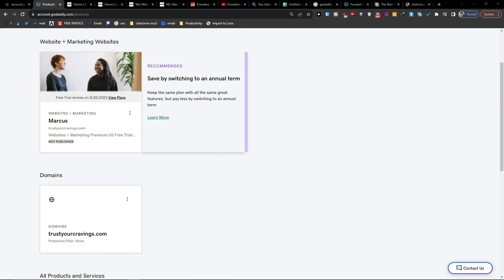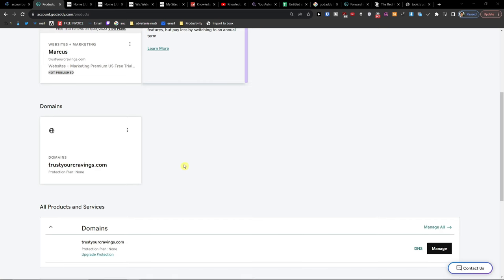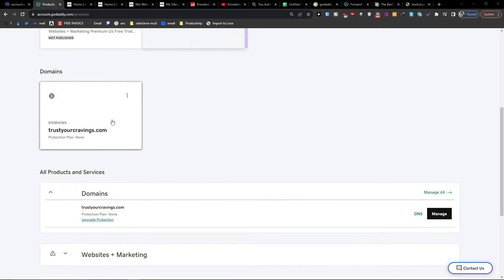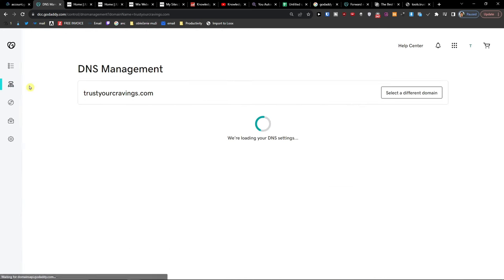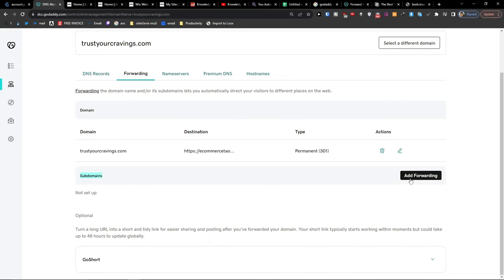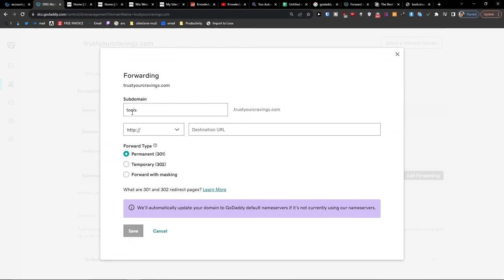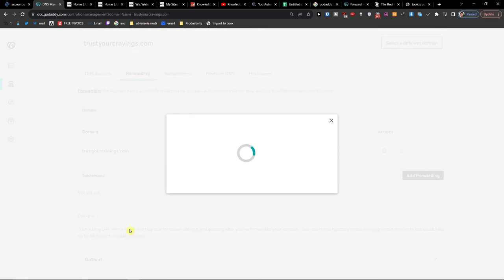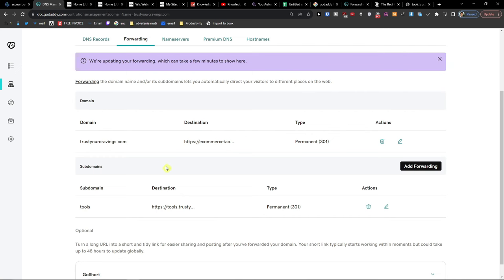How To Add Subdomain On GoDaddy (2024)